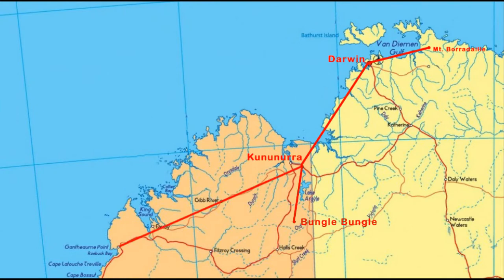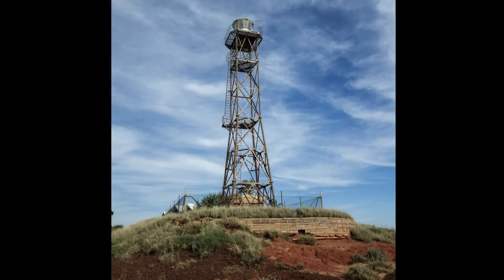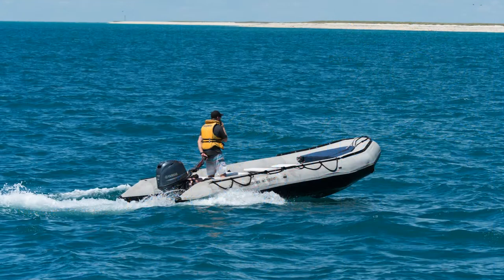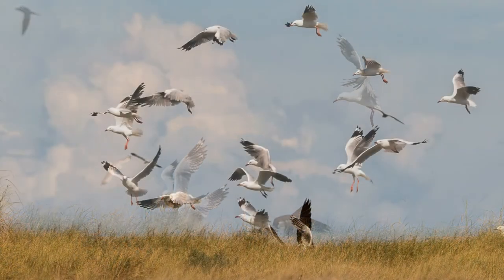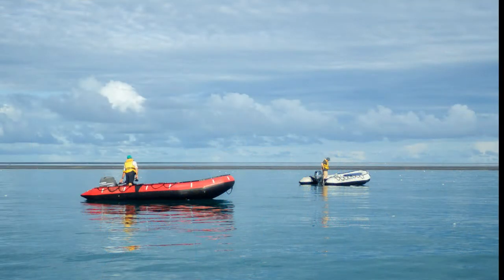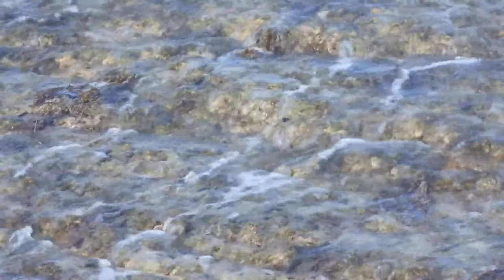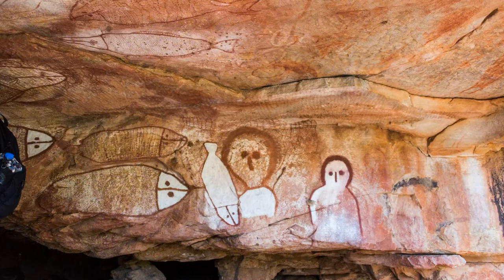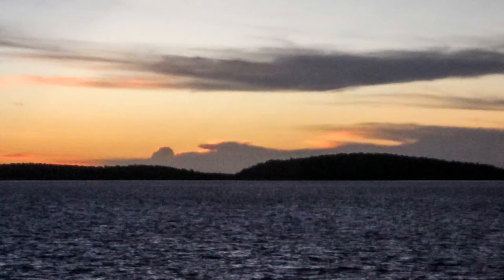Chapter 3- Kimberley Coast from Broome to the Lacepede Islands, Montgomery Reef and Raft Point.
We board the Coral Discoverer in Broome . Our first stop is the Lacepede Islands. a nature reserve, that provides Australia's most important breeding habitat for green turtles.  The breeding colony of brown boobies is possibly the largest in the world. Up to 20,000 roseate terns have been recorded there.  Montgomery Reef is the world's largest inshore reef.  It has an unusually wide tidal range, up to 33 ft. When the tide is out, vast lagoons, sandstone islets, and a central mangrove island are revealed. The outward movement of the tide forms a torrent of water, creating a river cutting through the reef and hundreds of cascading waterfalls.  At Raft Point, we visited a rock art site and learned about the Wandjina.